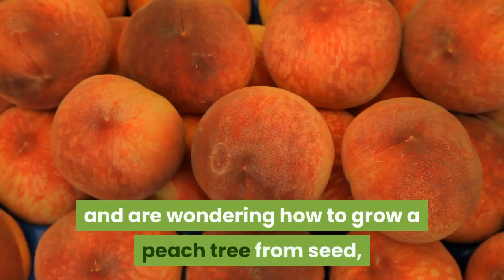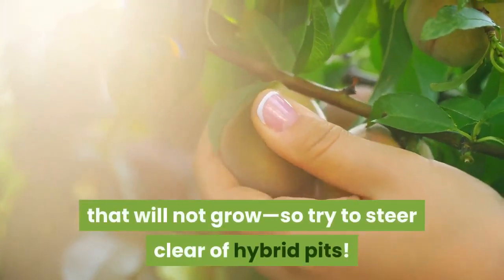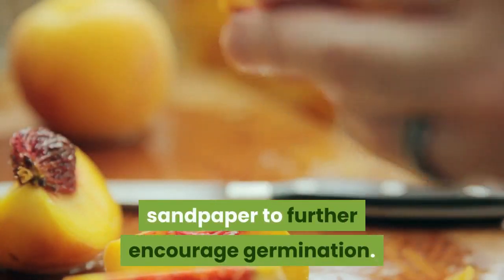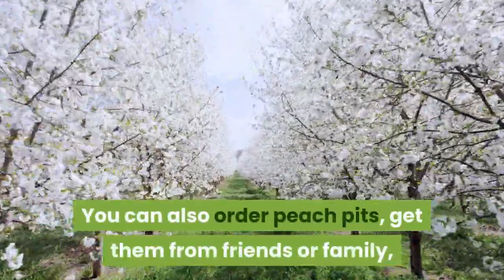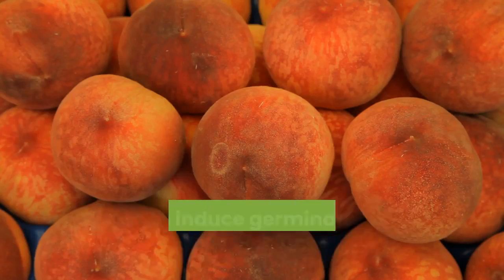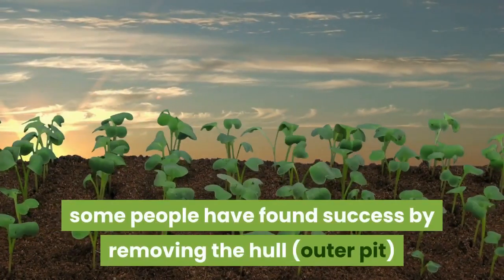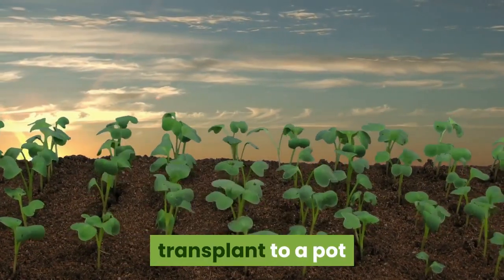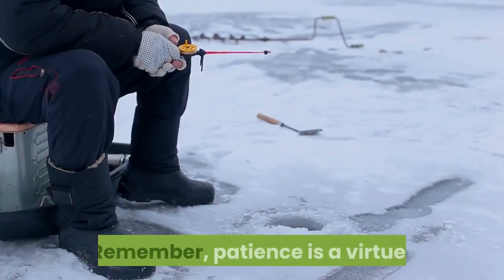How To Grow A Peach Tree From A Pit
peach,peach tree,peach pit,plant,plant peach pit,how to,stratification
germinate peach pit, peach pits, germinating apricot, germinating plum, germinating nectarine, growing fruit trees from seed, stratifying, seedling peach, seedling plum, seedling nectarine, growing peaches from seed, trees from seed, fruit trees from seed, easy gardening, david the good